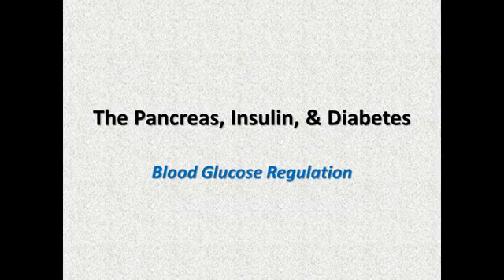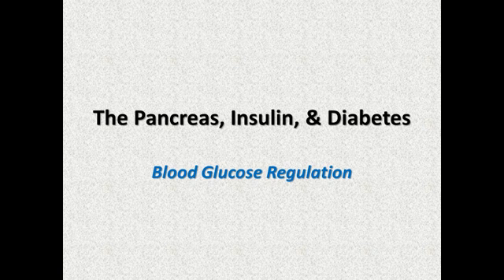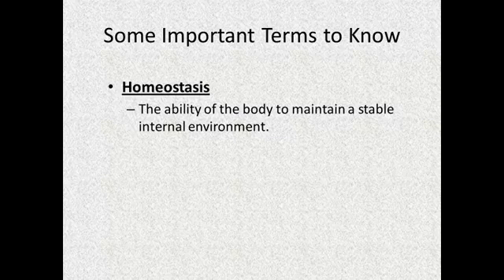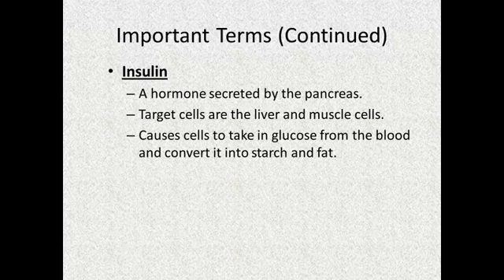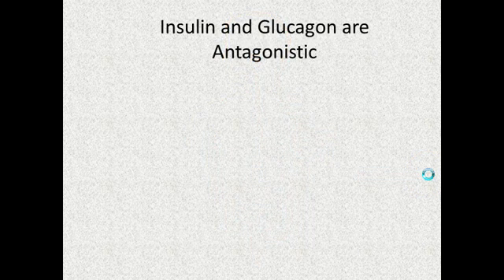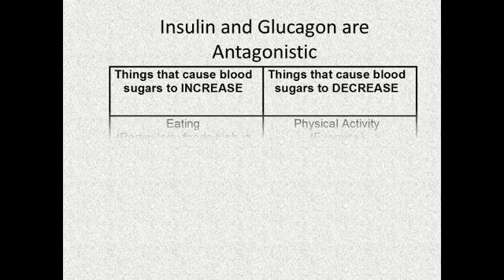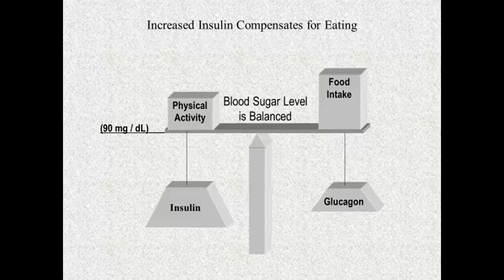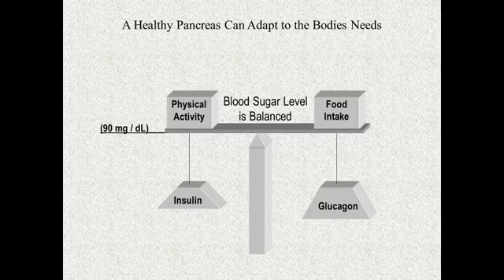VodCast 115: Blood Sugar Regulation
Blood Glucose Regulation